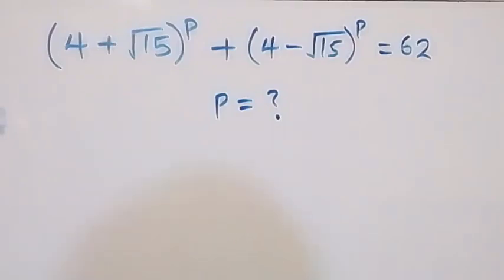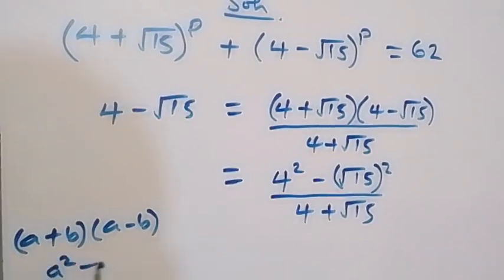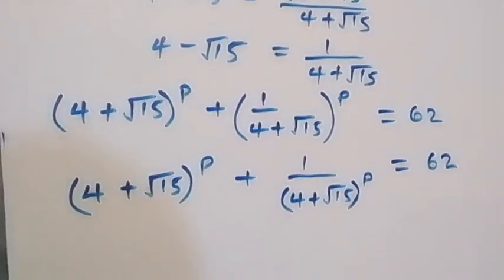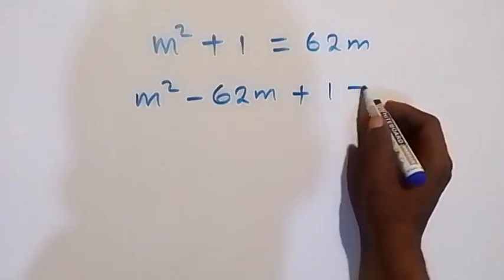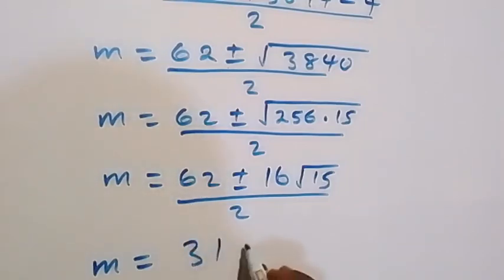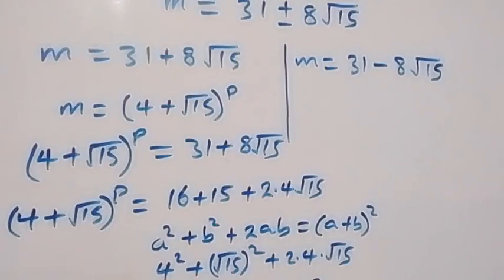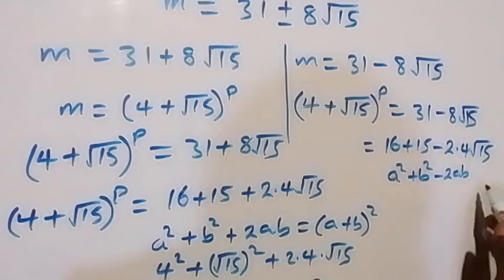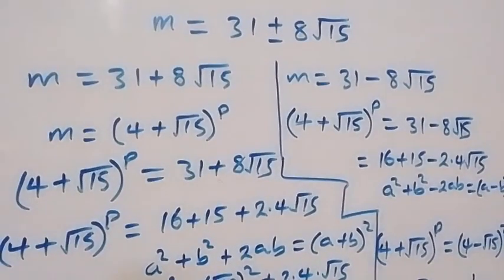Germany | Can you solve this? | Math Olympiad